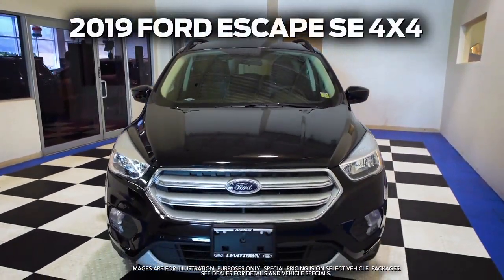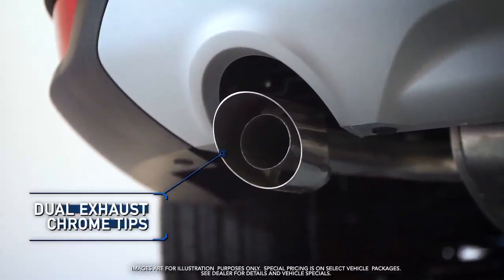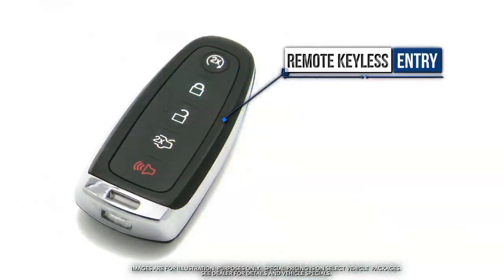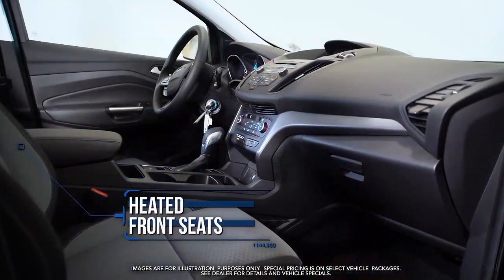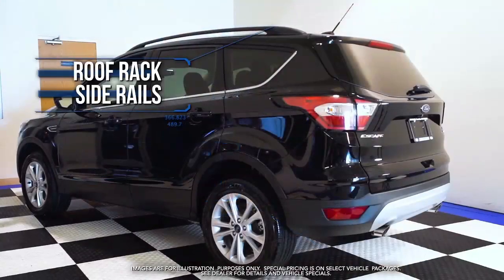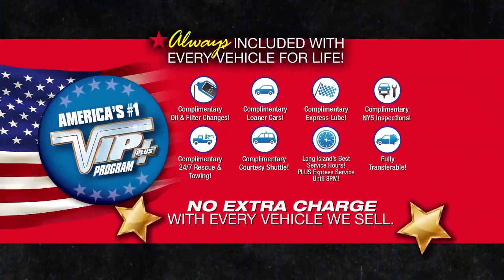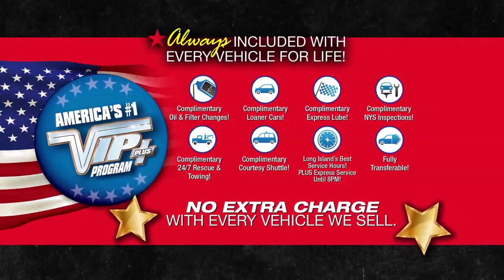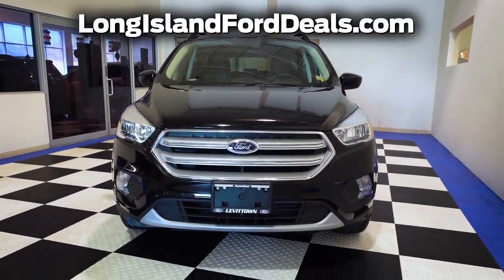March 2019 Showroom Spotlight - Ford Escape